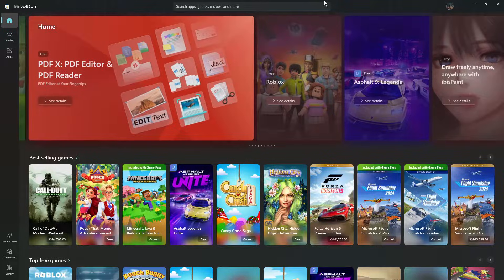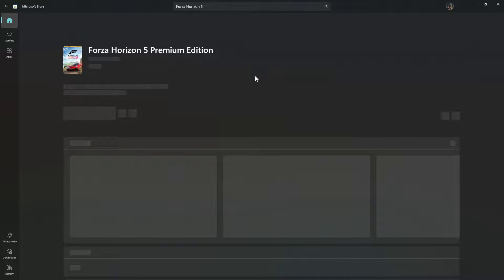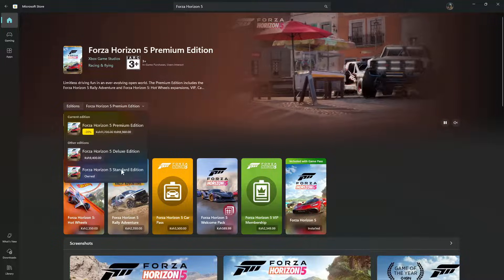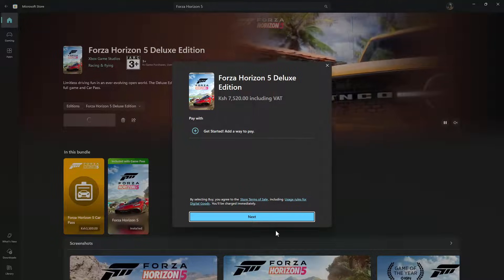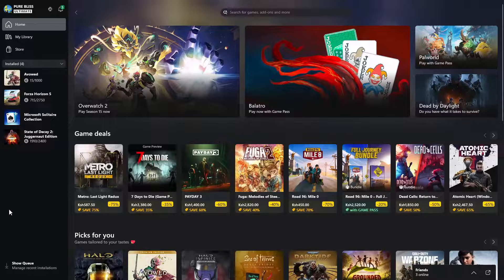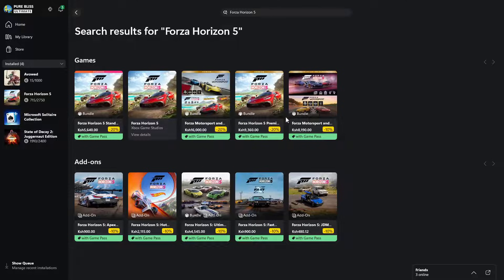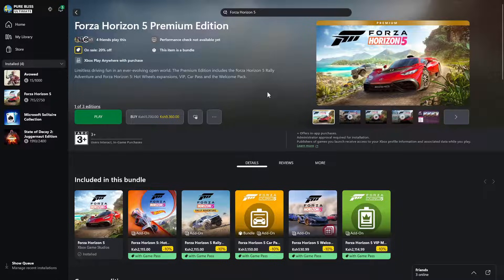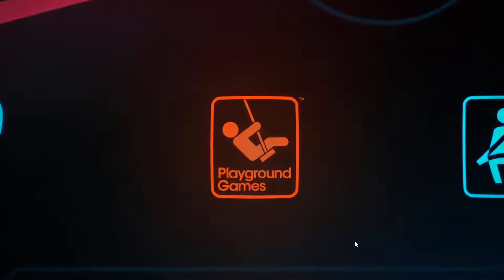How To Install Forza Horizon 5 On PC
How to easily install Forza Horizon 5 on your computer, whether you're using the Microsoft Store or Xbox Game Pass. Get ready to enjoy high-speed thrills, stunning graphics, and an open-world experience.

How To Download Forza Horizon 5 On PC
How To Download Forza Horizon 5 On Desktop
How To Install Forza Horizon 5 On Desktop
How To Install Forza Horizon 5 On Windows

How To Install Forza Horizon 5 On PC using Microsoft store
Launch Windows application on your pc
Use search bar to find Forza Horizon 5
From the search results, select your preferred edition
Tap on buy
Select your payment method
Follow the onscreen instructions to successfully install the game
Once done, Tap on install then choose location to save the game

How To Install Forza Horizon 5 On PC using Xbox App
Press the start button on your pc then Search for Xbox
From your search results, Click Xbox
Use the search bar to look for Forza Horizon 5
Choose and select  the edition you like to purchase
Click on buy
Choose your payment method
Follow the onscreen instruction to complete the payment
Click on install and choose the location to save the game
Tap on play to launch the game on your pc

PS5 Controller